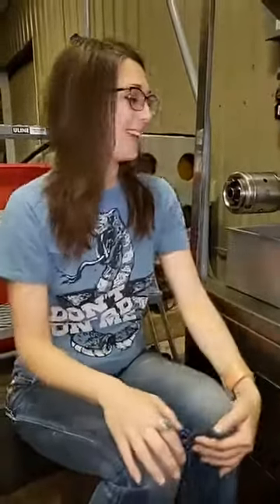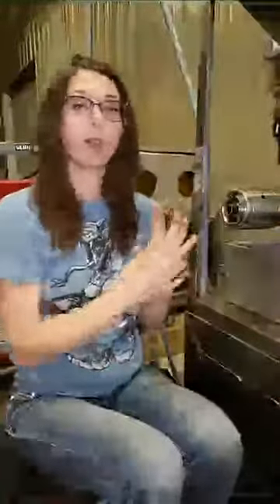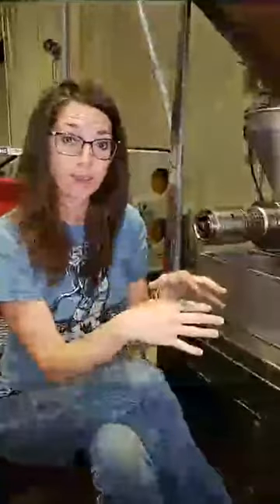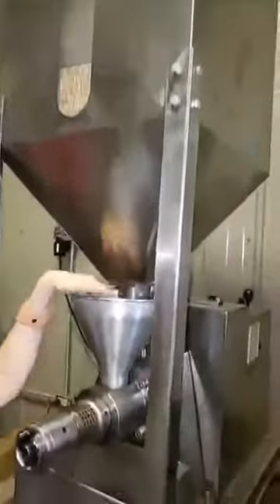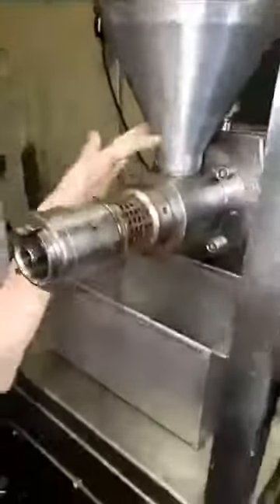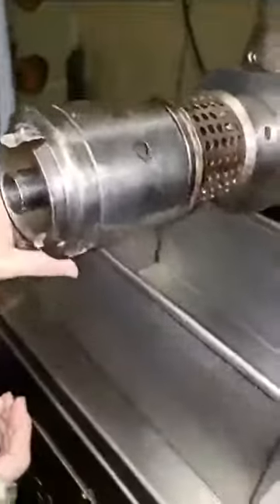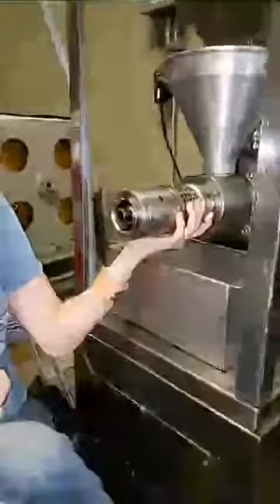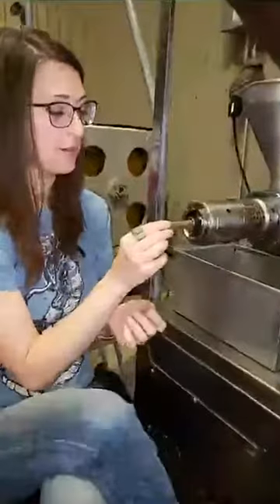Hemp Homeschool- Lesson 6: Crushing Hemp seeds for Oil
Today Katie gives us a close-up look at the Kentucky Hemp Works cold-press.  Our cold-press is a “High Efficiency Low-Temperature Oil Expelling Unit”.  This cold-press is the heart of our operation because hemp seed oil is the base for all of our products!

She also talks about the two parts we get from the seed – the hemp seed oil and the seed cake (or protein) and their various uses and health benefits!